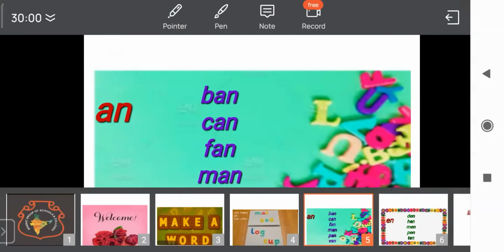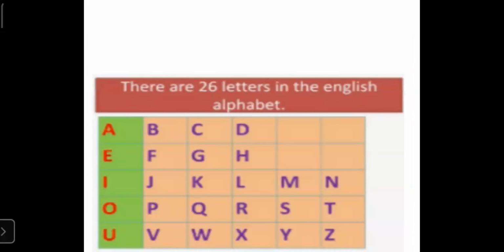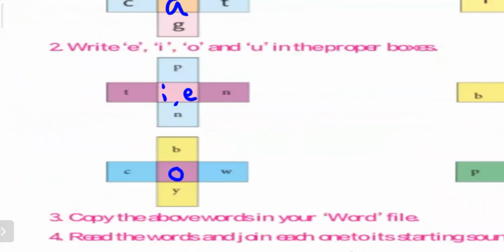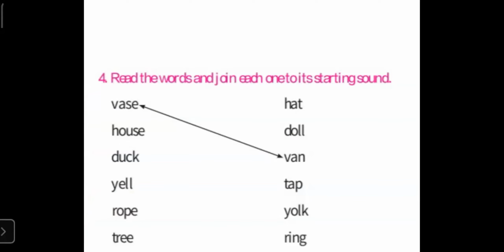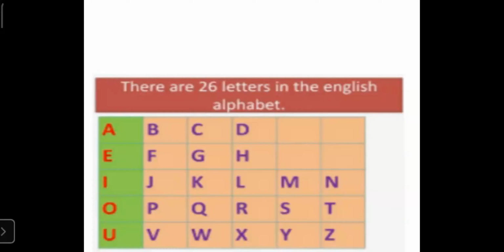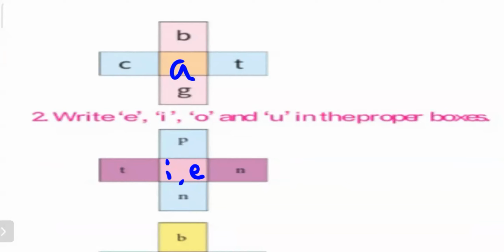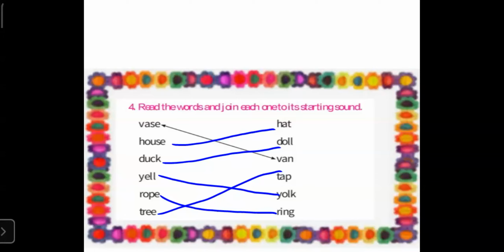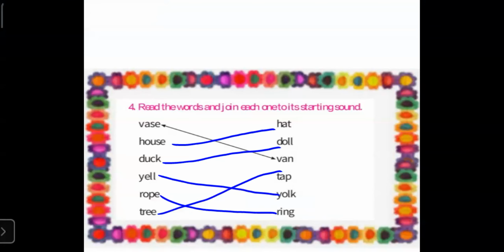Les.8 - Sounds in the middle of words(unit 1 - Revision) - English - 1st - 16/08/2021